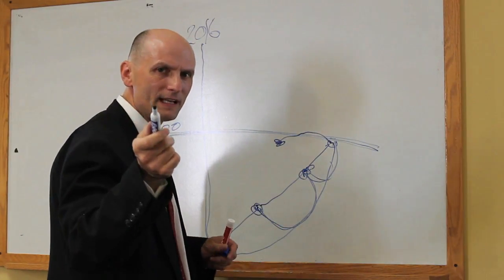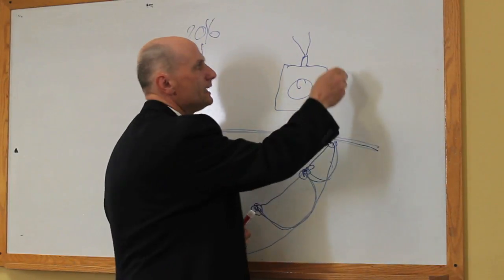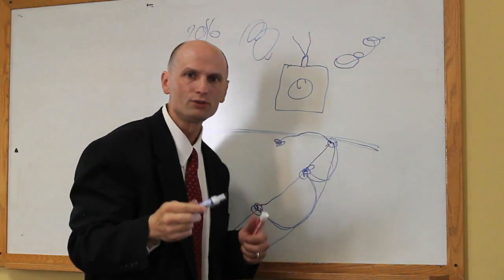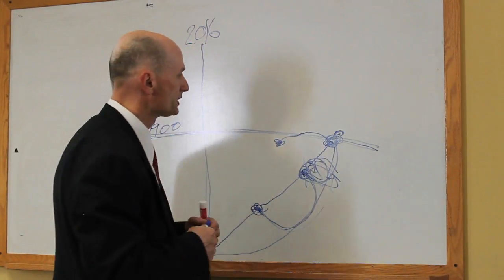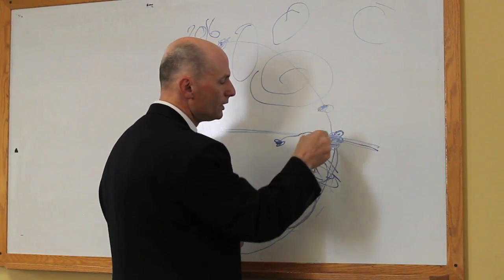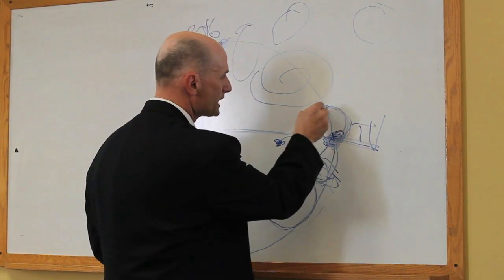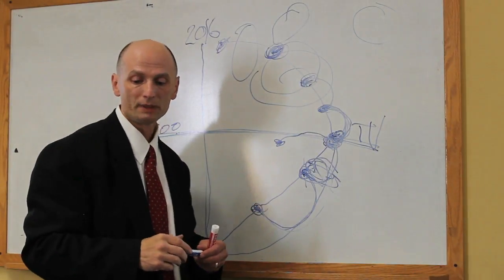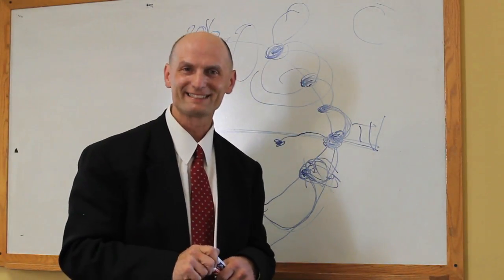How to Travel Forward in Time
This video illustrates the concept of how to travel forward in time, and how this feat is achieved.